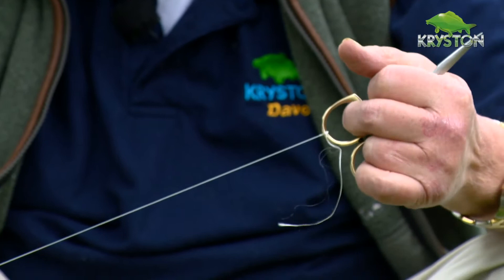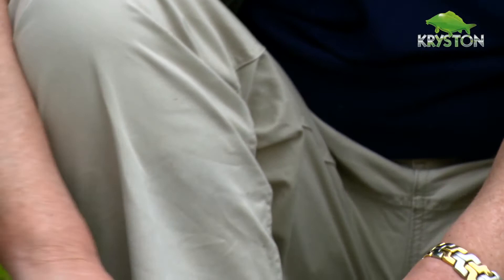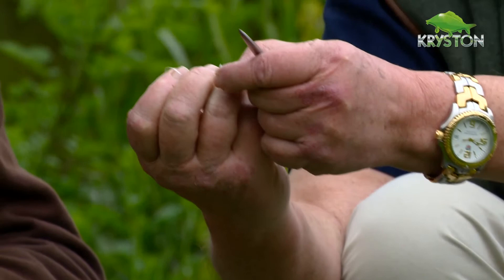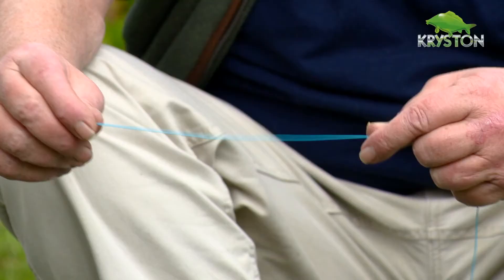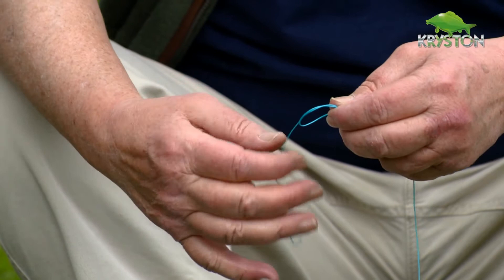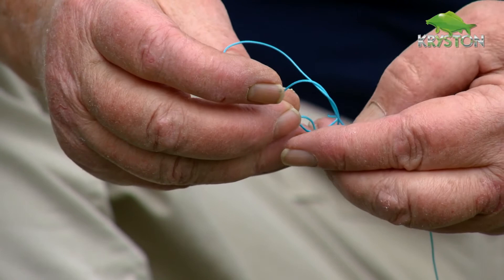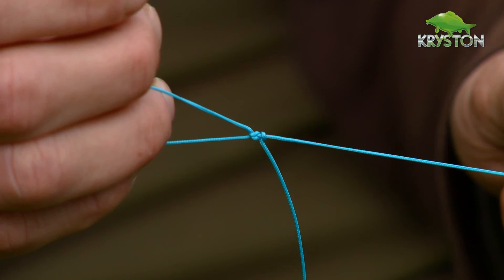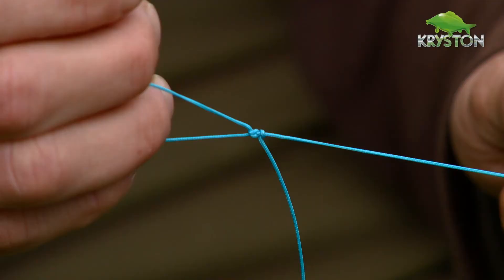Kryston TV: Strong Knots and Loops with Dave Chilton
The man himself talks us through what knots should be used when it comes to using different hooklinks to give you the ultimate strength from your tackle.